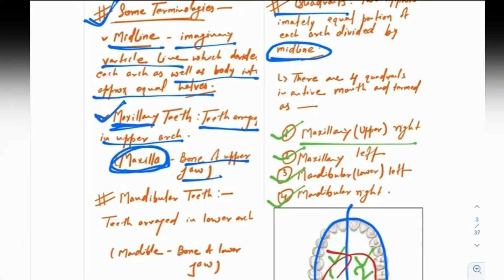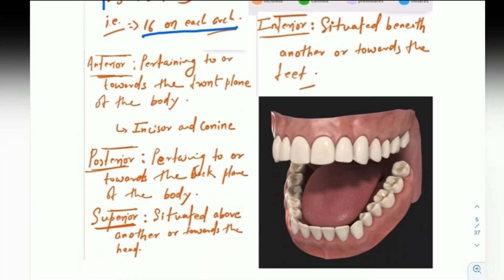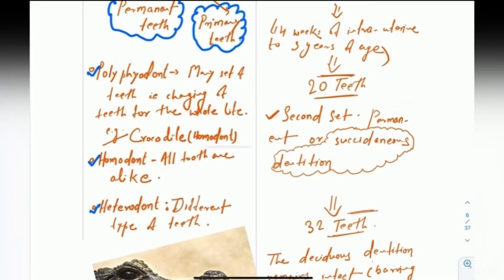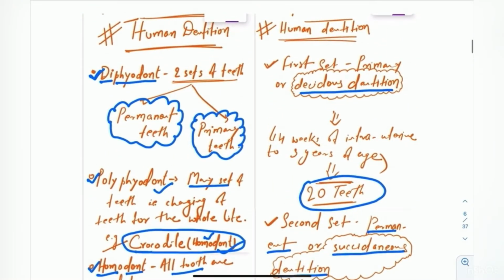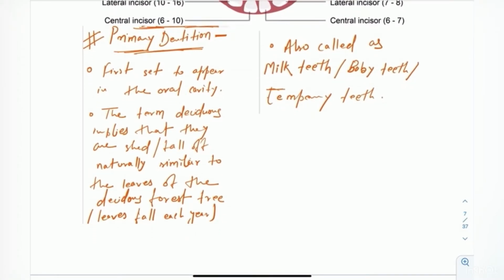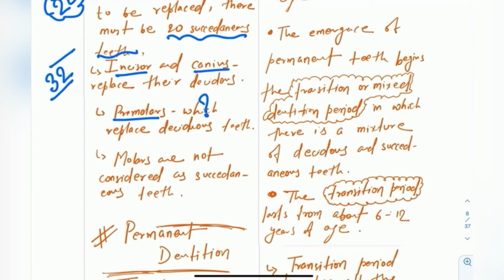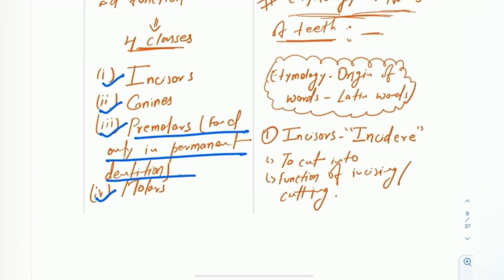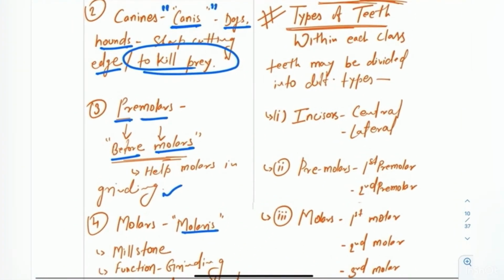BASIC CONCEPTS OF DENTAL ANATOMY (part 2) | DADH | BDS First Year | Chapter 1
Here you will come to know about introduction of dental anatomy, few terms like human dentition, classes and type of teeth, dental formula, stages of human dentitions,and will also try to understand the basics of dental anatomy.